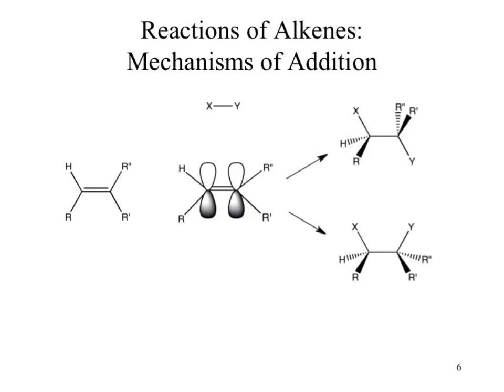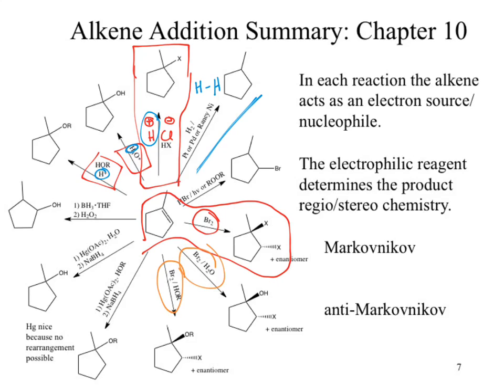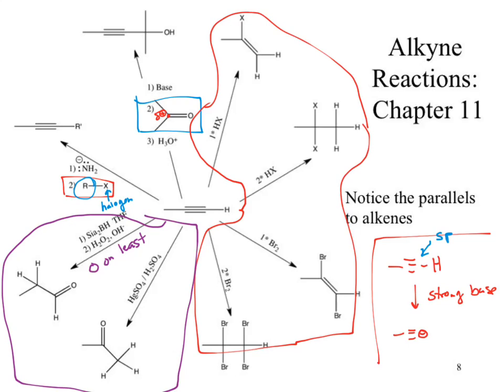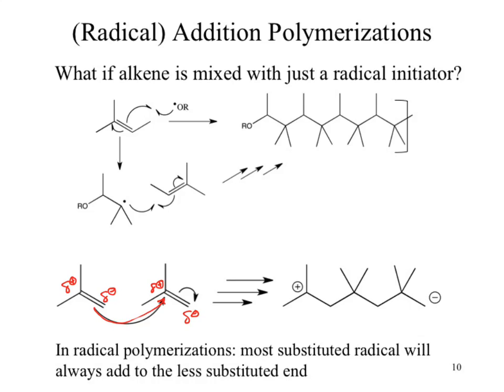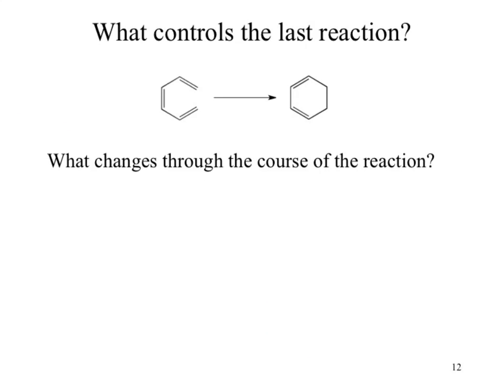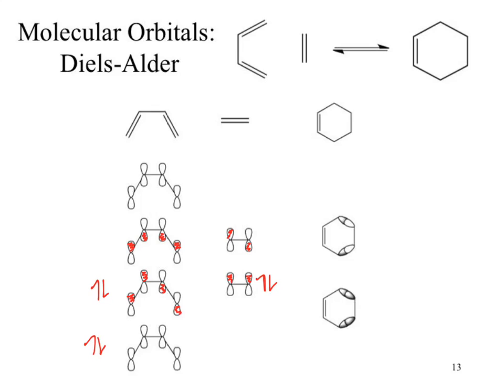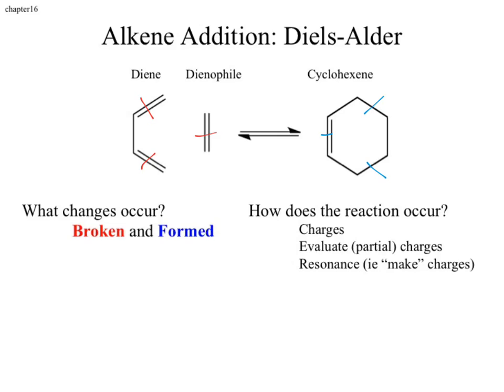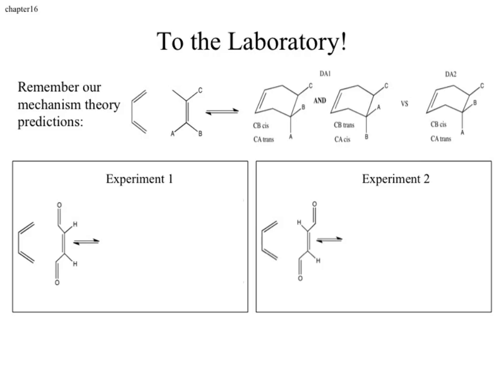chm236 fa14 wk01b alkenereviewMOT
More alkene discussion, conjugated alkenes, a little on Molecular Orbital theory, and deciding on Diels-Alder mechanism